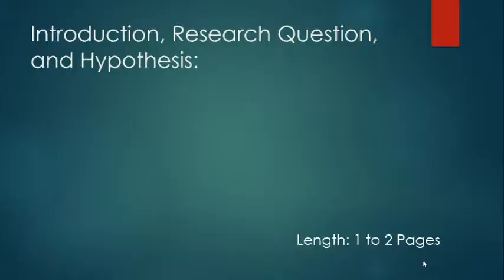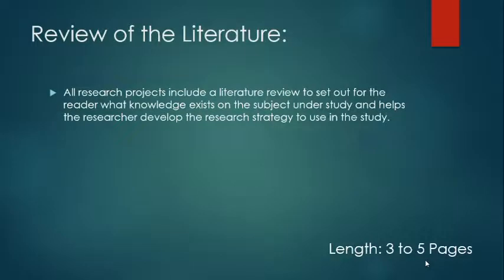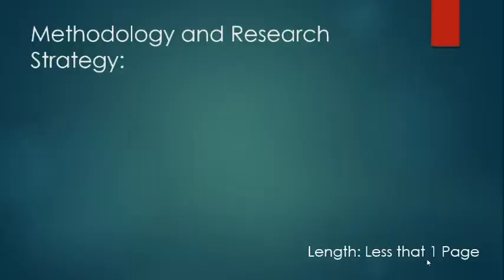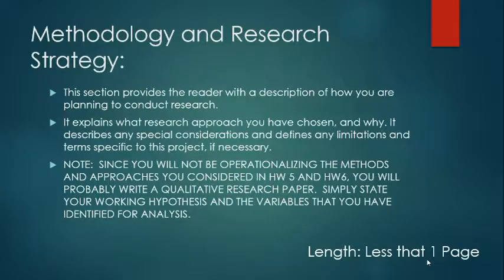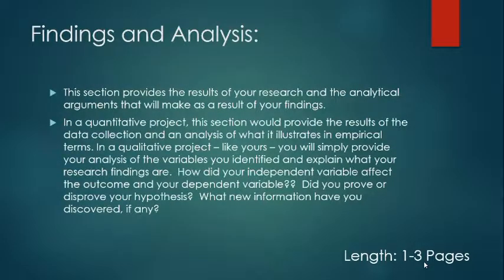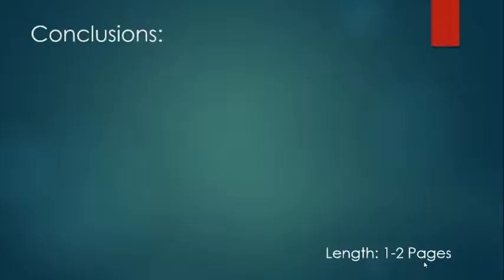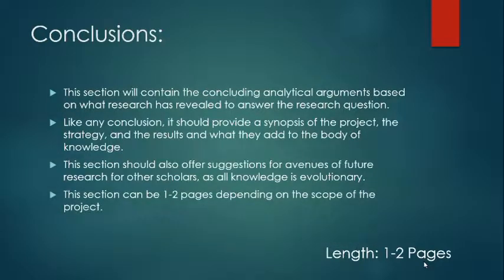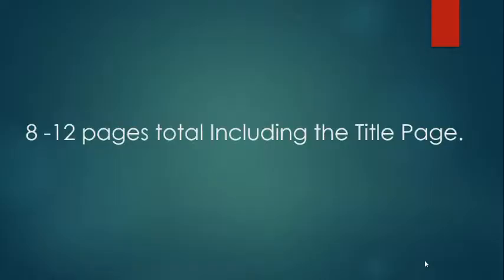Week 7 End Week 8 Intro